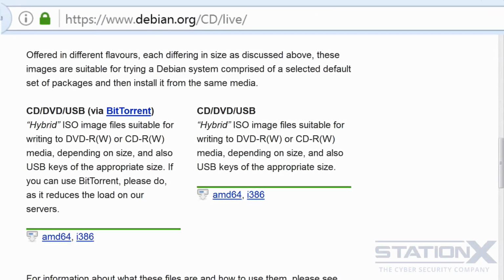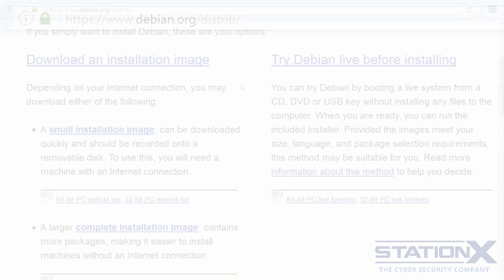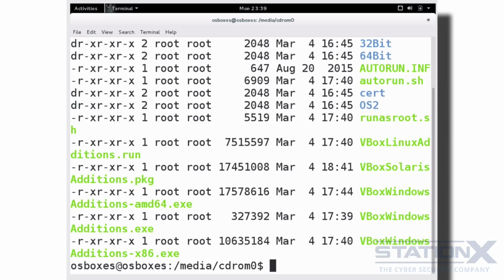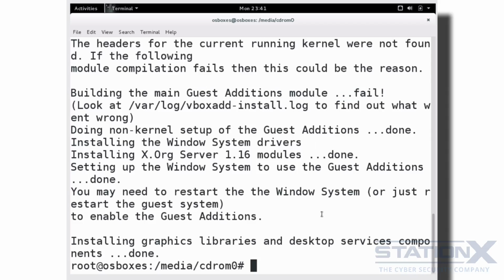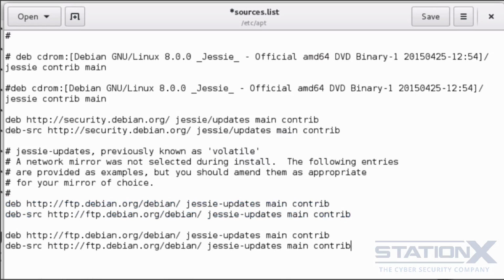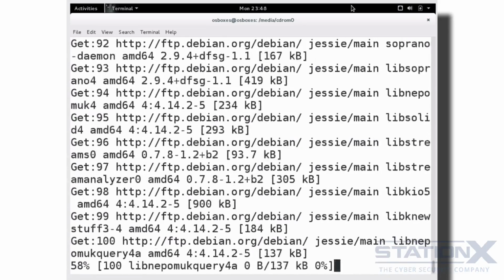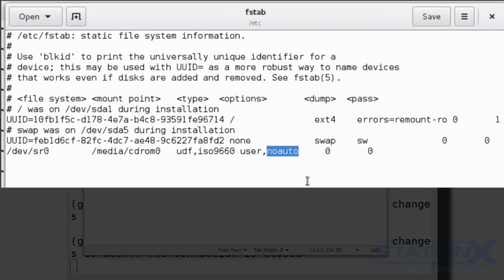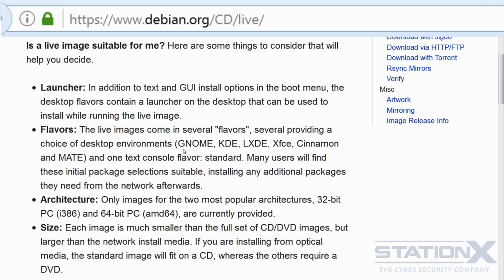063 Linux Debian 8 Jessie Virtual Box Guest Additions Issue 1